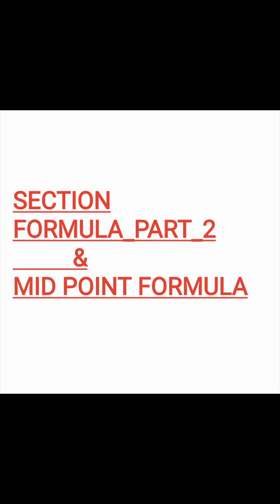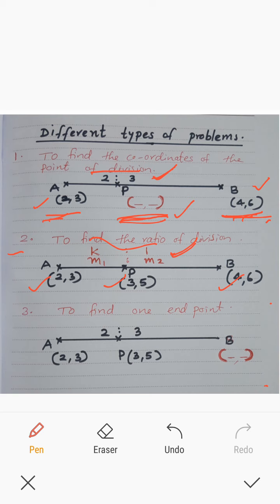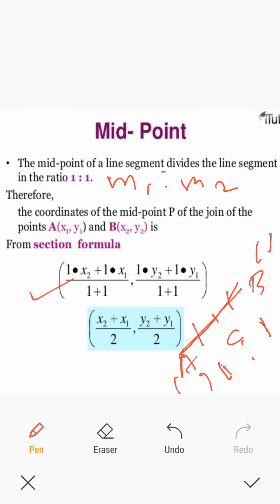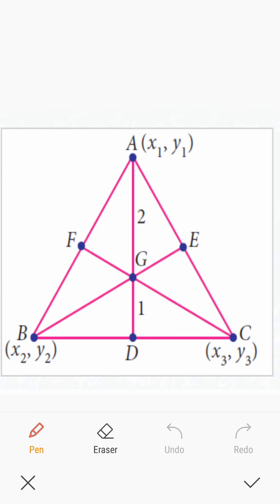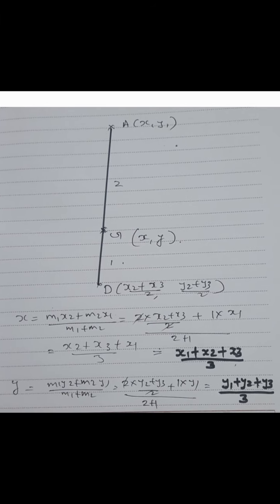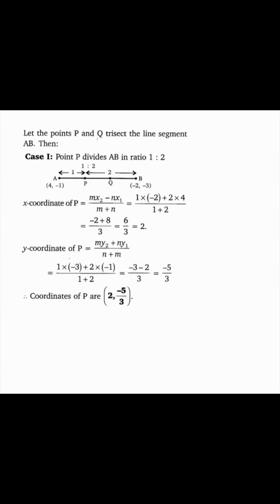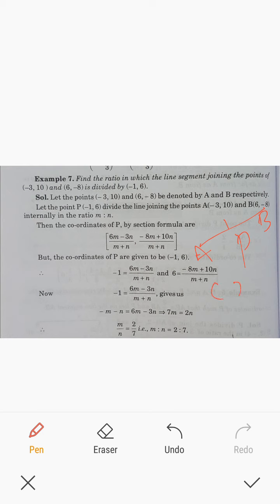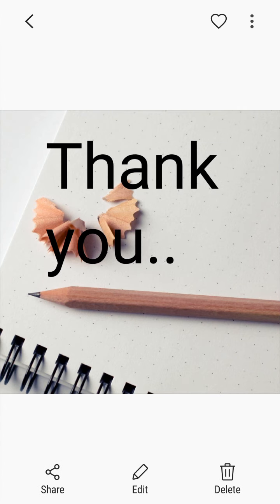Class _XJuly 13, 2020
SECTION FORMULA ...part2
1.Mid point formula
2.Formula for centroid of a triangle.
Ms
Ajitha.P